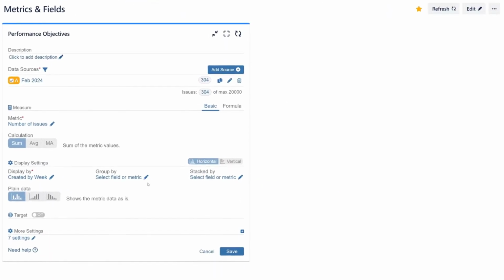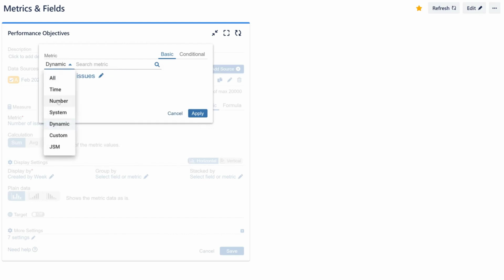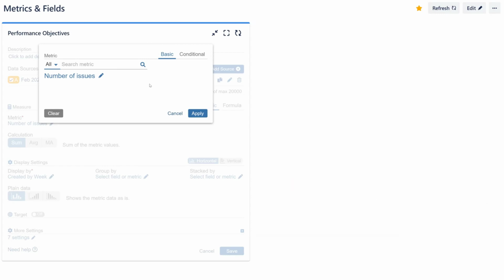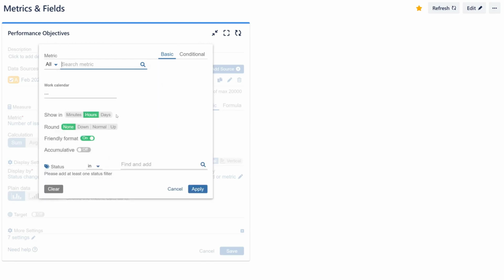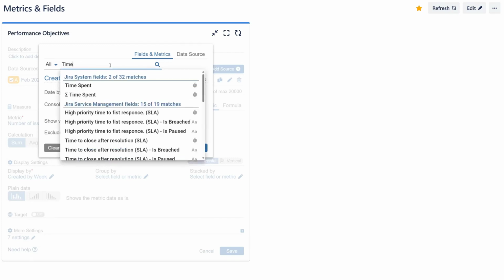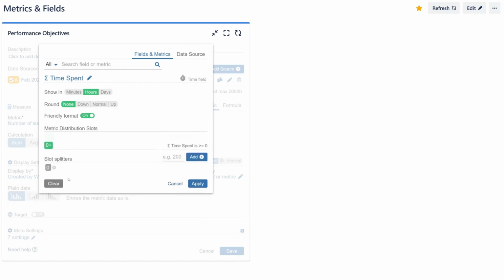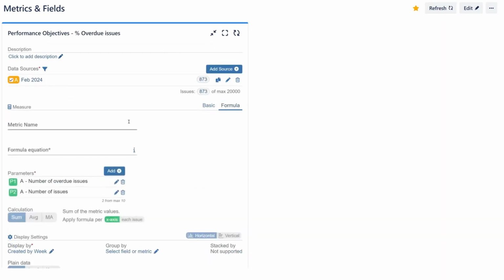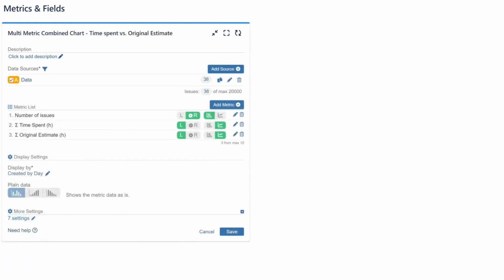Metrics and Fields Supported by Performance Objectives for Jira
Welcome to the Performance Objectives for Jira app tutorial, where we explore metrics and fields that form the values for the y-axis of your charts. Discover the essential metric features provided by the app, explore metric distribution, and learn how to combine multiple metrics on one chart. Our app offers a comprehensive list of supported metrics and fields, surpassing native Jira capabilities. Unlock powerful metrics such as Time in Status, Time in Assignee, Time Between, Number of Issues over time in Status, Work log time, and many more, all ready to use.